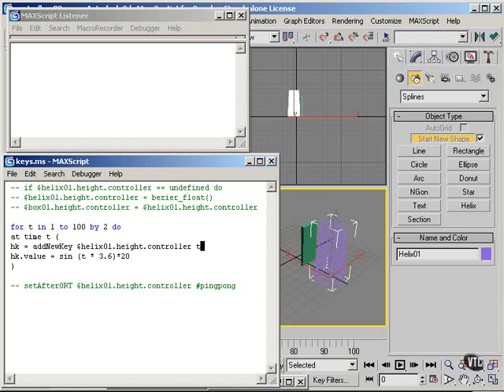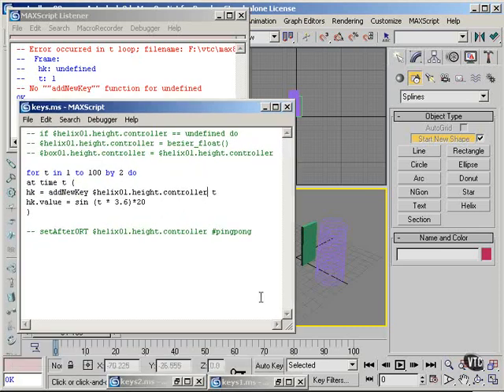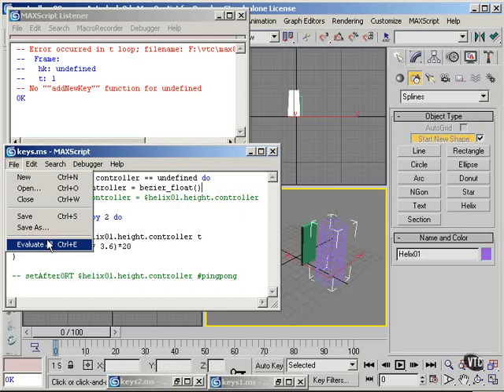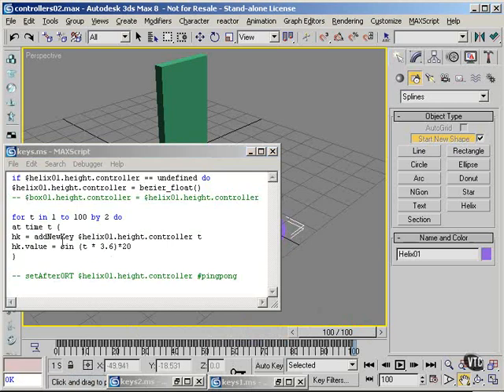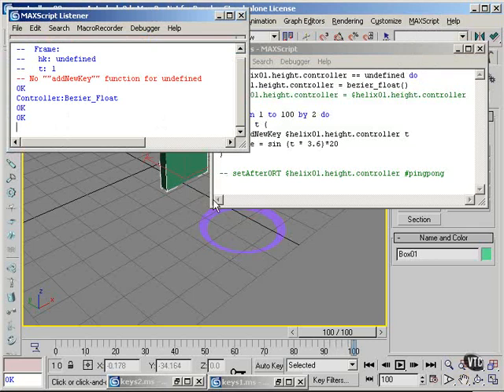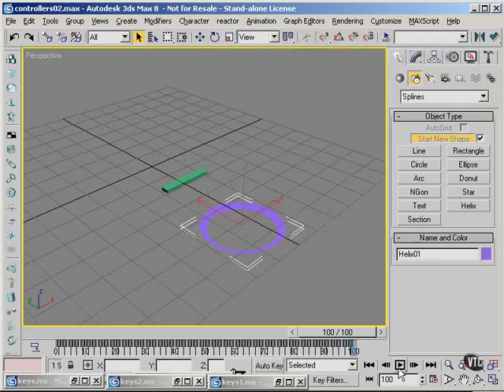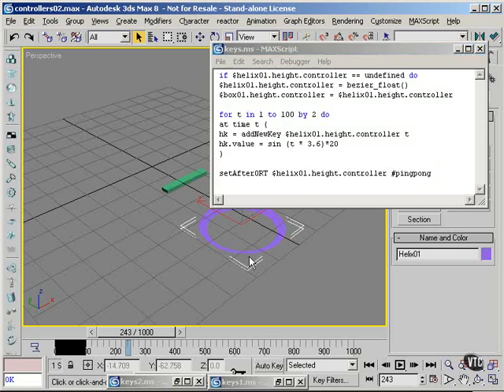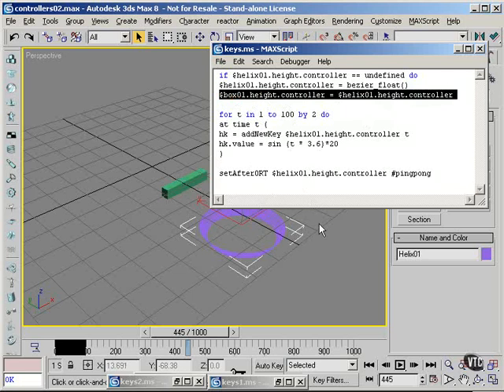3dsmax 8 Scripting CD1 - 12- 06